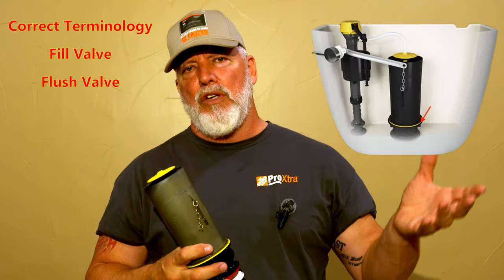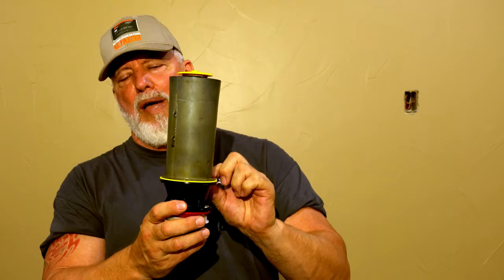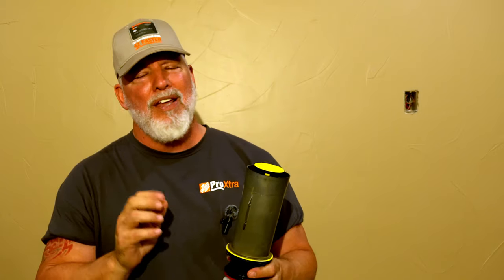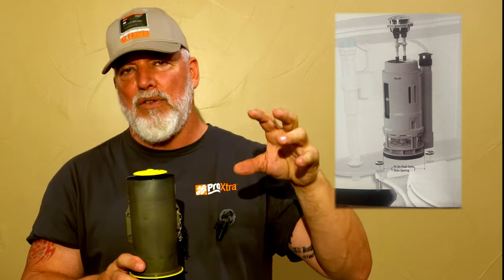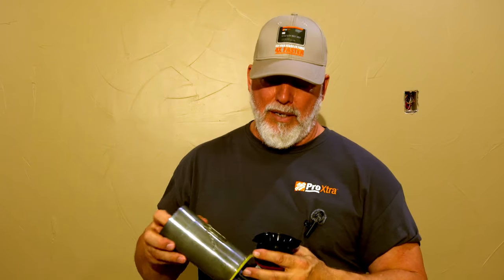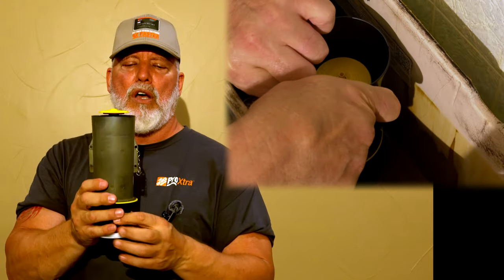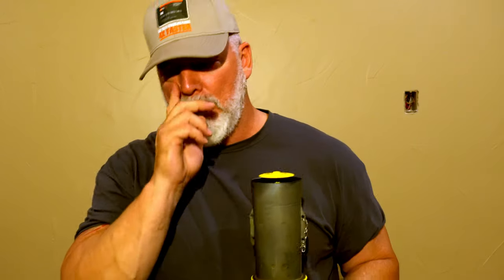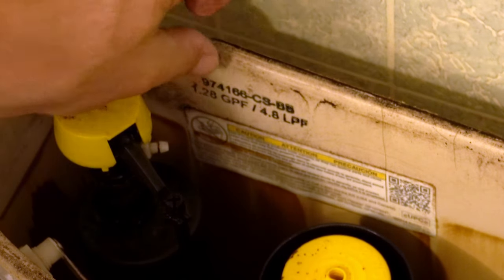How To Fix a Kohler Canister Flush Valve In 60 Seconds in 2024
Kohler power flush technology is excellent, but it has a significant flaw.

Ron King will guide you through the straightforward process of changing the flush canister, including identifying the model number, taking out the old valve, and then putting in the new one.

It requires no tools and only takes 60 seconds!

Don't struggle—just follow this simple, step-by-step guide to do it yourself and save paying a plumber!

Full Canister Replacement
3" canister with a 2" outlet harnesses the natural force of gravity and optimizes flush performance
Compatible with KOHLER Cimarron tank model number K-4421

NEW Repair KIT For $10 That Replaces the Yellow Disk!
Repair kit for single flush canister toilets
Includes cap, center guide and chain